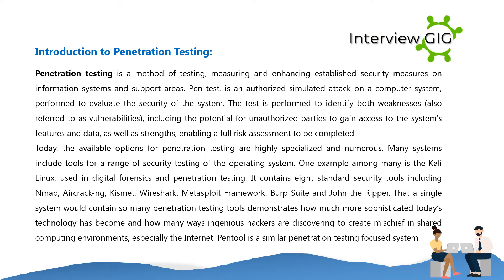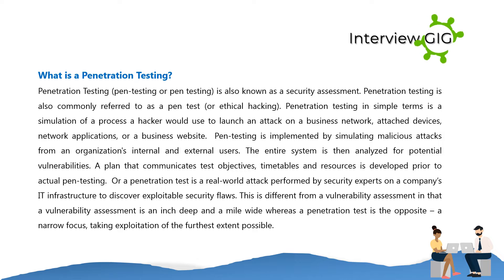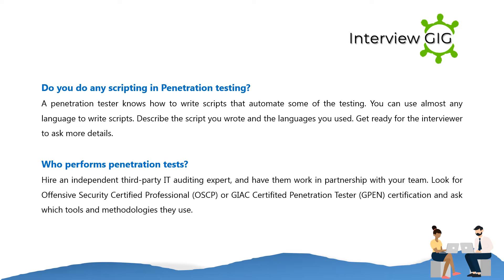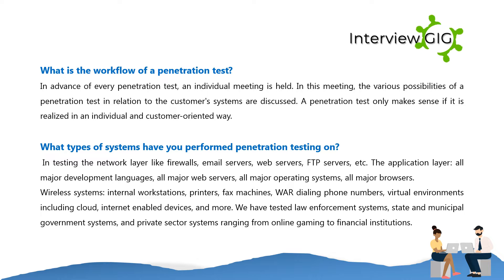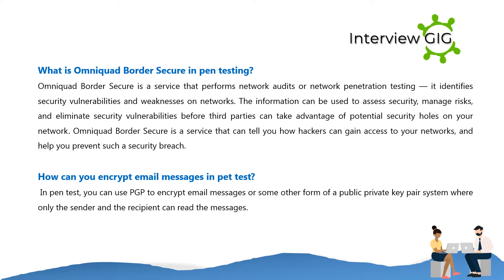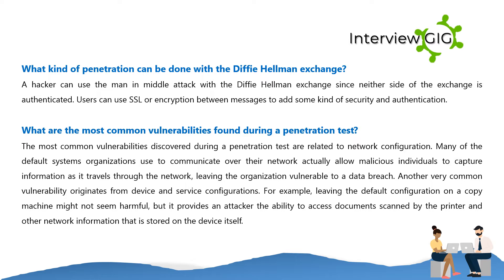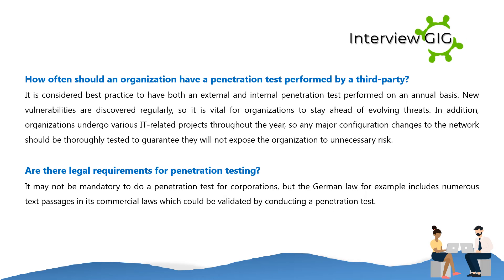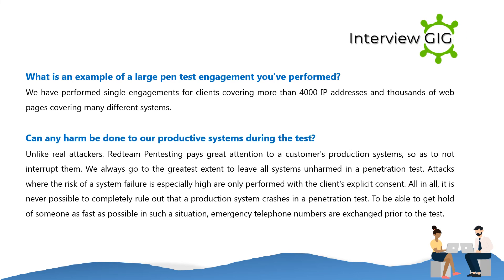Penetration Testing Interview Questions and Answers | Pen Testing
Top most asked Pen testing Interview Questions and Answers for beginners